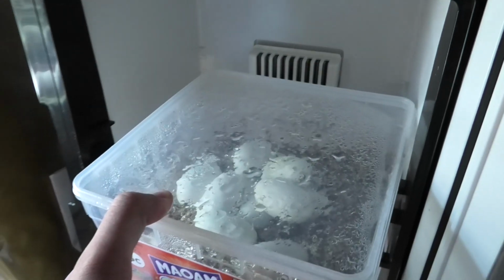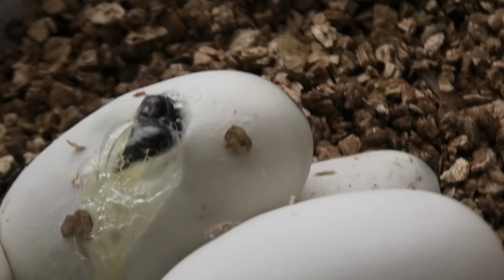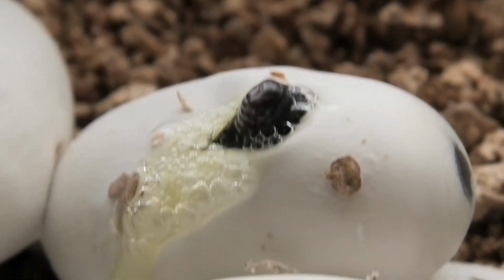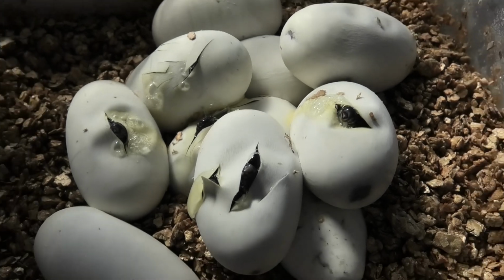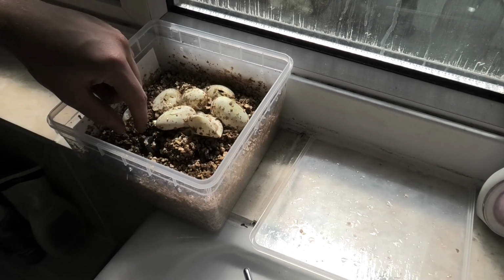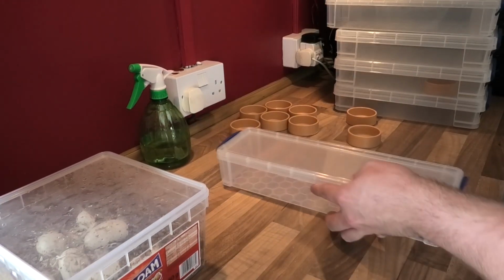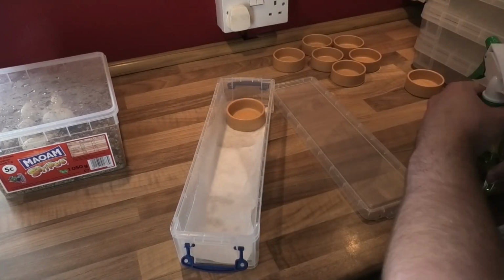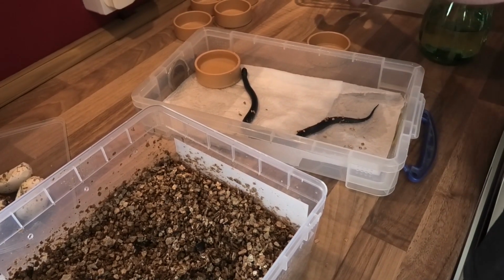Mexican Black Kingsnakes Babies Are Hatching!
Mexican black kingsnake babies are hatching and i caught my real time reaction? Im really happy to have documented this milestone in my hobby and who doesnt love mbk babies. Very happy to have Mexican black kingsnake babies on the channel!

This commission comes at no additional cost to you. Please understand that I have experience with all of these products, and I recommend them because they are helpful and useful, not because of the small commissions I make if you decide to buy something.

Zen Habitats:
US:

For Those Starting Reptile YouTube Channels:
CODE: ReptilesandResearch

ABOUT LIAM:
Hello, my name is Liam, I am first and foremost a fanatic reptile enthusiast, I have a bachelor’s degree in animal management, this is where my interest in research stems from. My mission with this channel is to investigate herpetological husbandry with a scientific mindset and champion an evidence-based approach to reptilian husbandry, centred around animal welfare science.